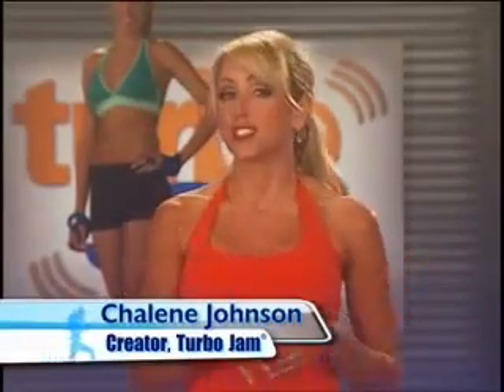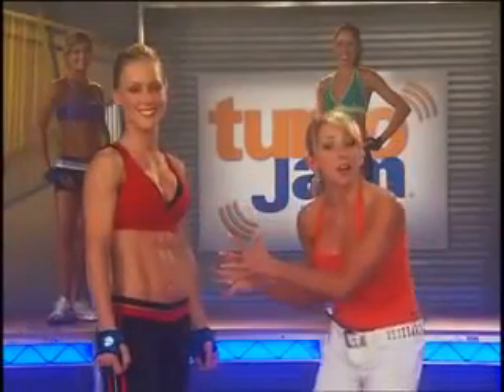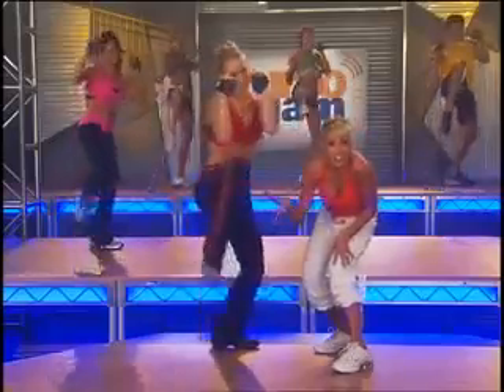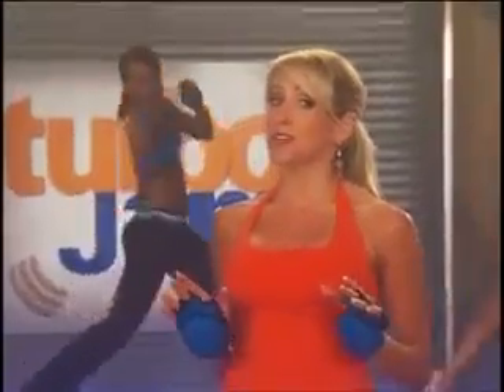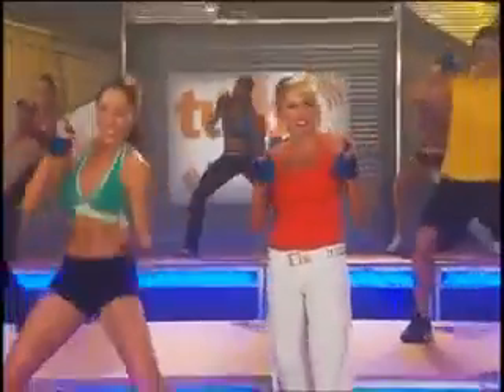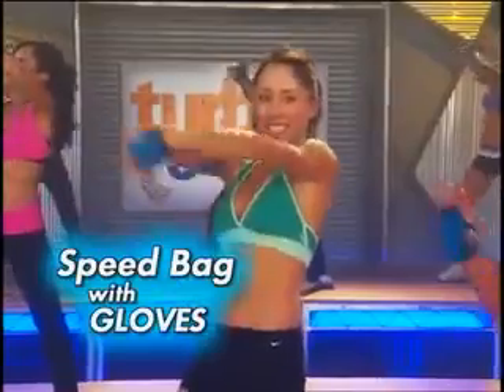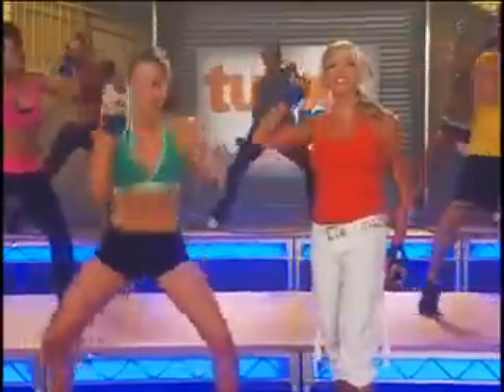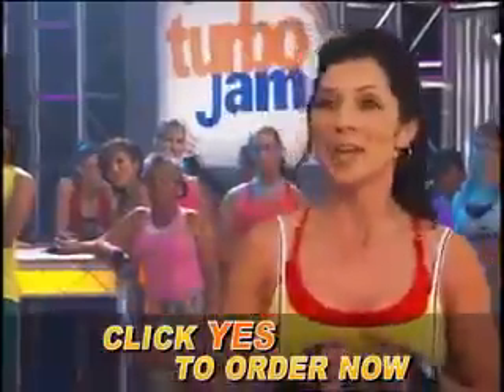Turbo Jam - Burn up to 1000 Calories in an Hour!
Turbo Jam® is the workout that doesn't feel like work. Chalene Johnson packs each workout with calorie- blasting cardio, kickboxing, body-sculpting, and dance moves set to the hottest music ever. You're scorching fat and sizzling calories at a rate of up to 1,000 an hour... It's fast. It's fun. It works.